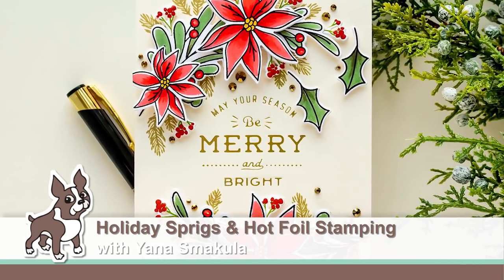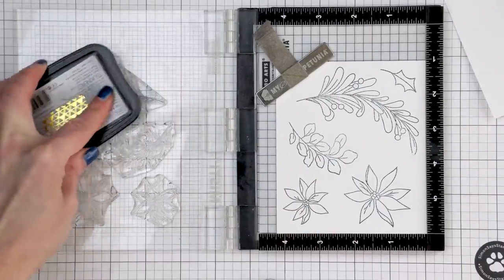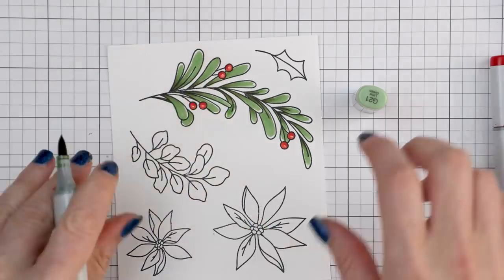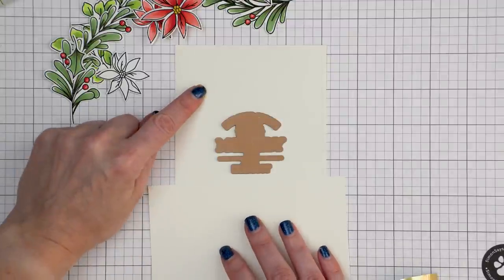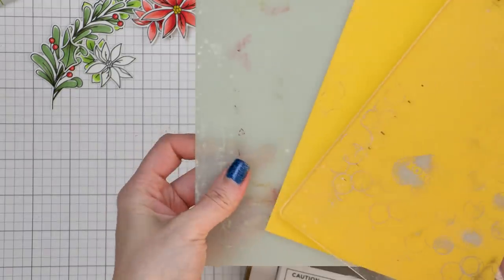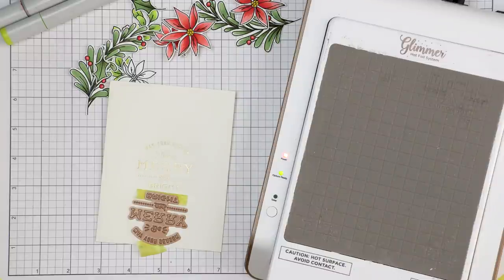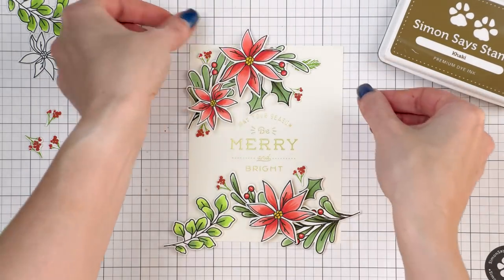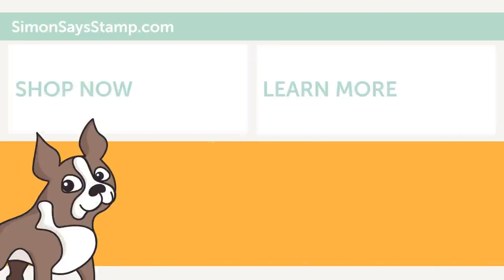Yippee for Yana: Holiday Sprigs & Foiling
Follow along as special guest Yana Smakula takes us through the latest edition of Yippee for Yana; our bi-monthly blog series!

• Simon Says Stamps and Dies HOLIDAY SPRIGS set452hs Peace On Earth

• GLP-293 Spellbinders ESSENTIAL CHRISTMAS GREETINGS Glimmer Hot Foil Plates

• Simon Says Stamp HAPPY POINSETTIA Wafer Dies sssd112431c Stamptember

• Copic Sketch Marker R22 LIGHT PRAWN Peachy Pink Bold

• Copic Sketch Marker Y19 NAPOLI YELLOW Bright Bold Hot

• Simon Says Stamp Premium Dye Ink Pad KHAKI ink014

• Simon Says Stamp Premium Dye Ink Pad LIPSTICK RED ink010

• Simon Says Stamp Premium Dye Ink Pad GREEN LEAF  ink011

• Simon Says Stamp Card Stock 100# CREAM Off White CM30